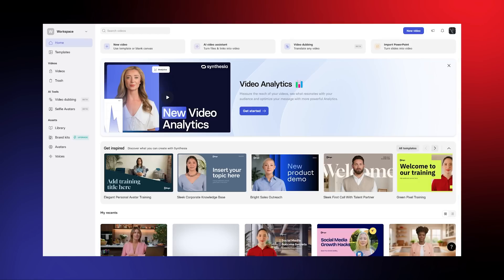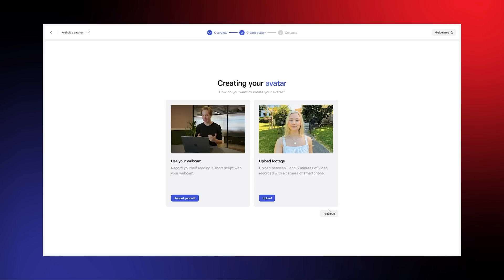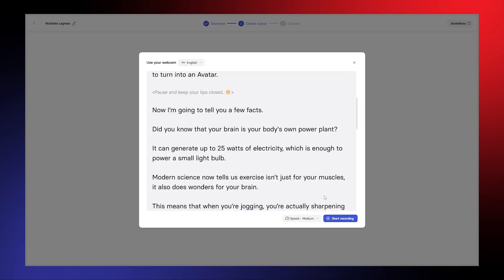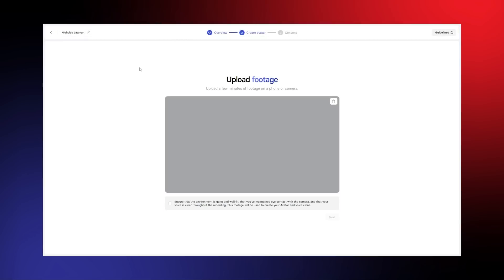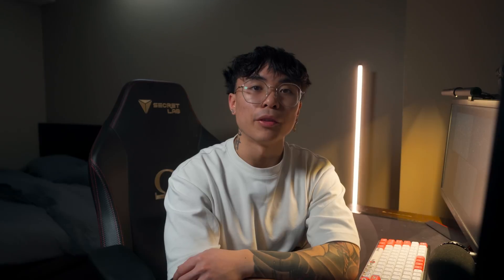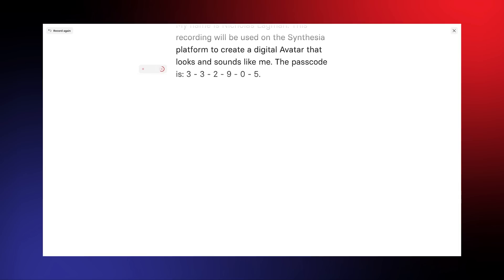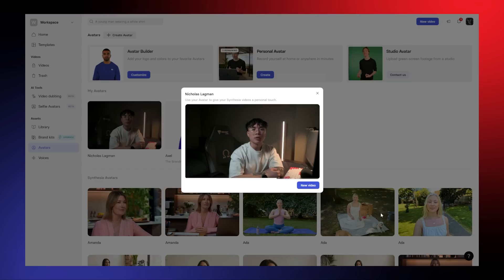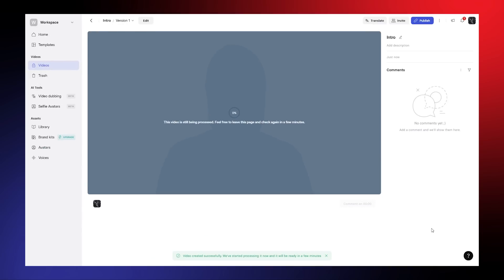How to Create an AI Clone in Under 5 Minutes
Learn how to clone yourself into an AI avatar using Synthesia's personal avatar feature! This step-by-step guide covers everything from recording your avatar to editing it to life. Perfect for content creators, marketers, and professionals looking to streamline video production and save hours of time creating videos and content without even being on camera or talking.

These tools are useful for generating ideas and quick concepts, especially for solopreneurs who can’t invest in an agency. If you’re running a multi-million-dollar brand, it won’t match the quality of professional branding. That’s why we stay ahead of these trends—to deliver smarter, faster, and more affordable solutions to our clients.

Chapters:

0:24 Synthesia Dashboard
0:51 Options of Creating Your Avatar
1:30 Uploading Your Footage
1:58 Recording Consent
2:24 Previewing Our Personal Avatar